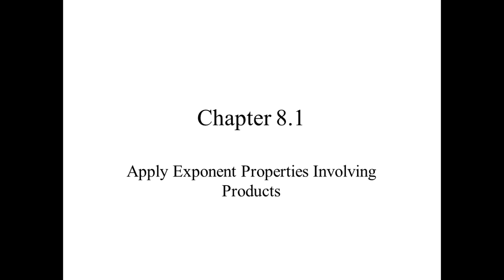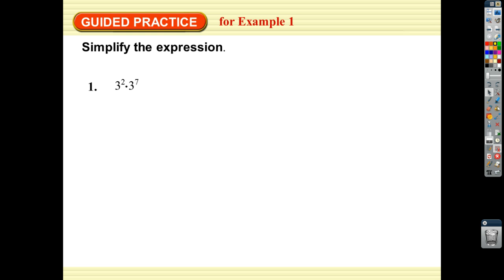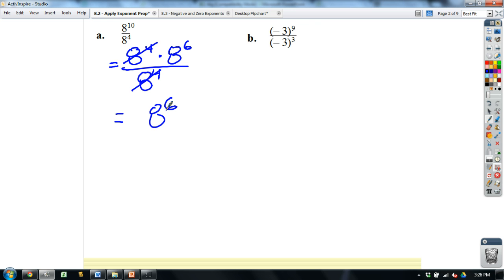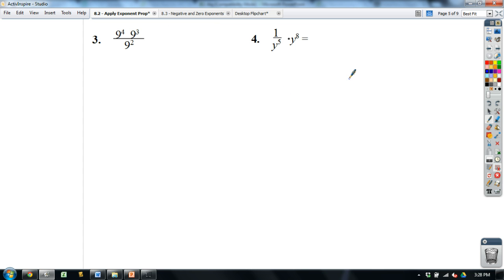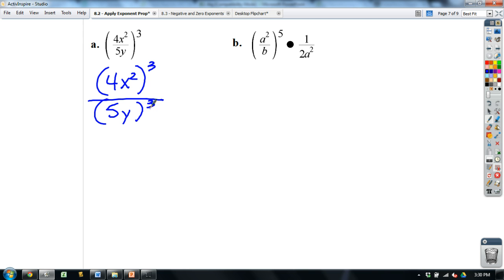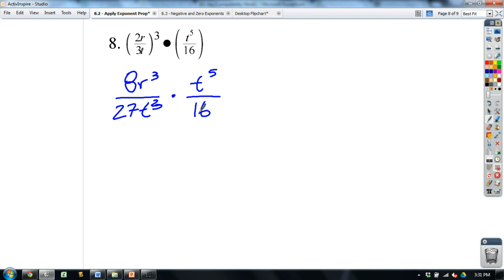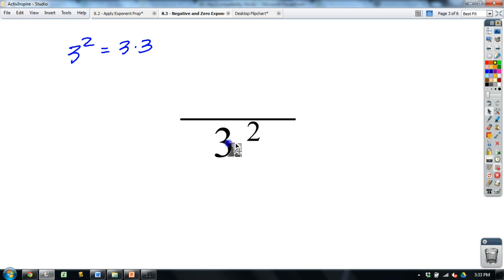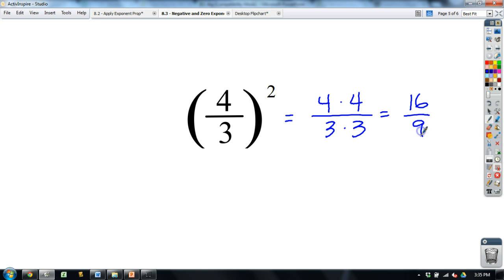ALG 8.1-8.3 - Exponent Rules